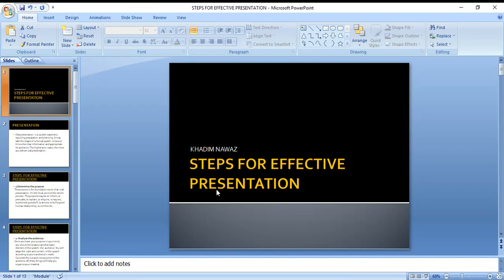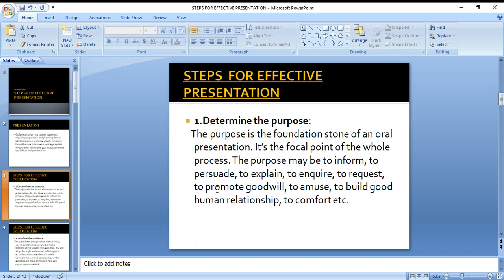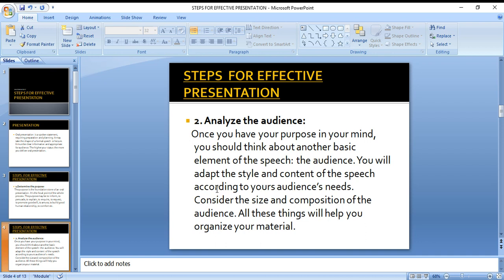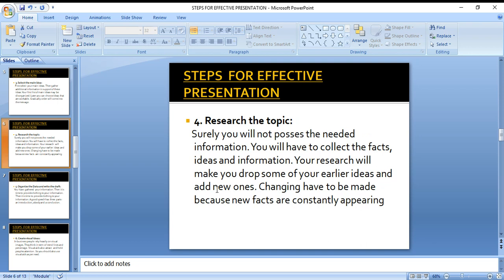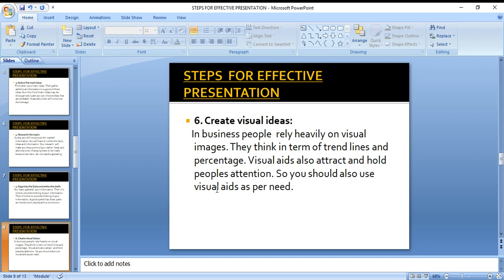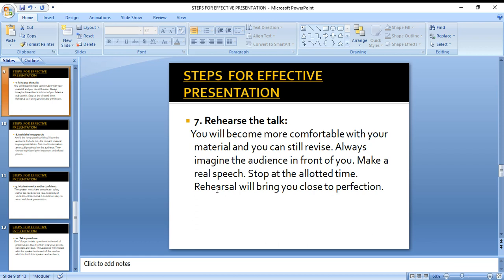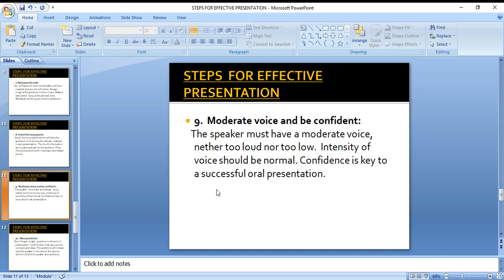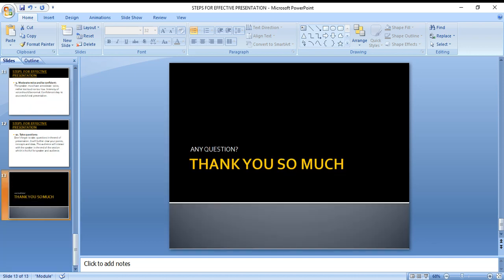steps for effective presentation, Best presentation Urdu/Hindi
Elements for delivering the best presentation. what are the effective steps for preparing a good presentation.